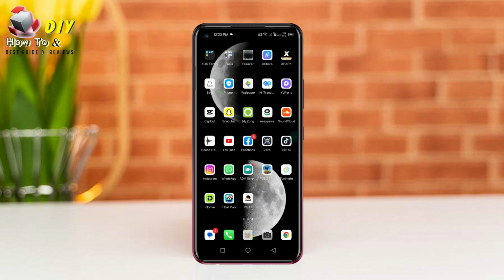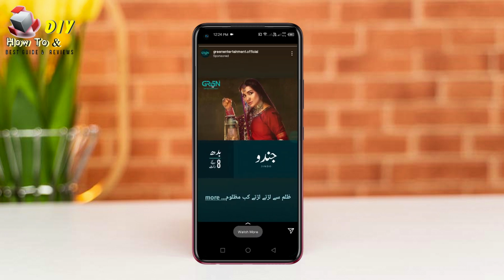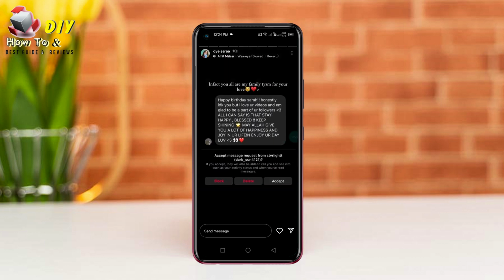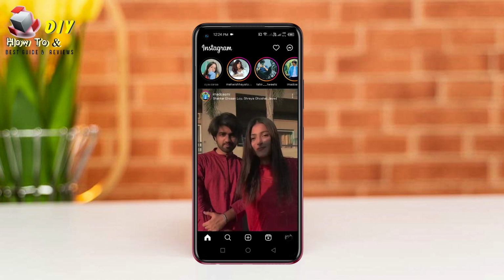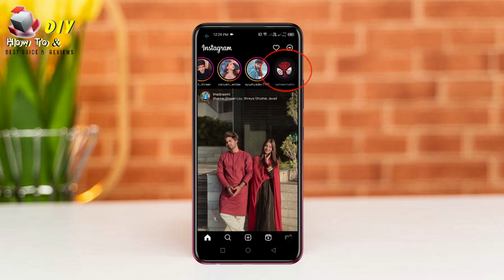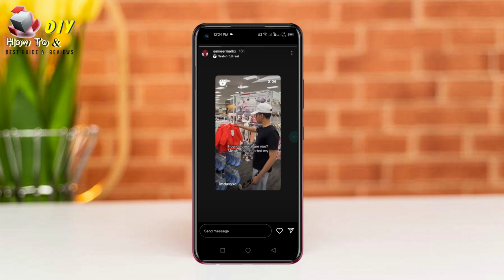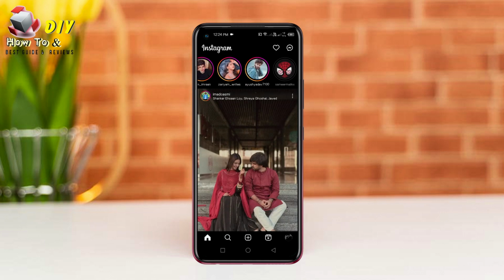How To See Recently Viewed Stories On Instagram | View Insta Stories You've Seen | Do It Yourself.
If you're curious about revisiting stories you've recently viewed on Instagram, the platform offers a straightforward way to do so. Here's a quick guide on how to see your recently viewed stories:

Home Screen: Open your Instagram app and navigate to the Home screen by tapping on the house icon located at the bottom left corner of the app.

Stories Bar: At the top of your Home screen, you'll notice a row of profile pictures with colorful circles around them. These are the stories posted by people you follow. To access your recently viewed stories, look for the profile picture bubbles with a grayed-out circle around them.

Swipe Left: To see the recently viewed stories, swipe left on the stories bar. You'll be able to scroll through the stories you've recently watched. Each profile picture represents a different story, and you can tap on them to view the story again.

Interaction: If you wish to interact with a particular story, such as sending a message or reacting with an emoji, you can do so by tapping on the story while viewing it.

Disappearing Content: Remember that stories on Instagram are temporary and disappear after 24 hours. Once a story has expired, you won't be able to access it again through the recent stories feature.

Now you know how to effortlessly revisit stories you've recently watched on Instagram. It's a handy way to catch up on content from your favorite accounts and engage with the vibrant stories shared by your friends and followers.